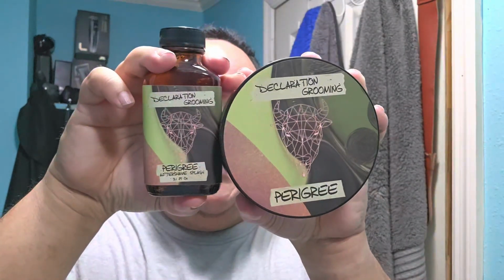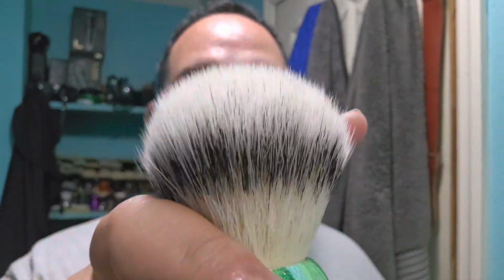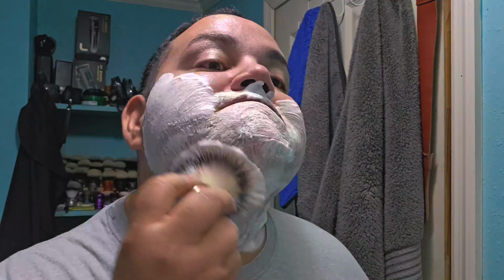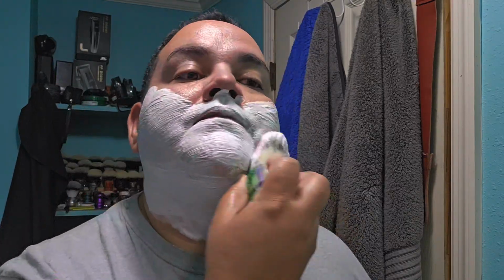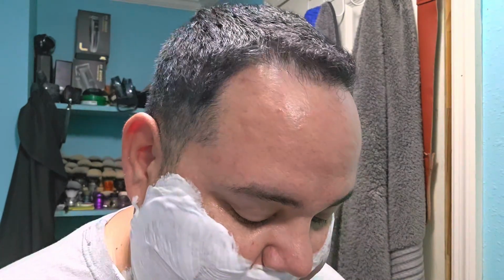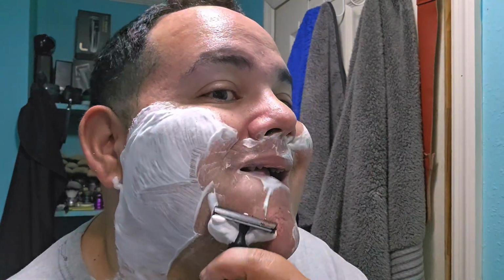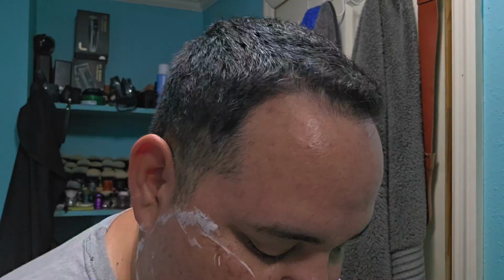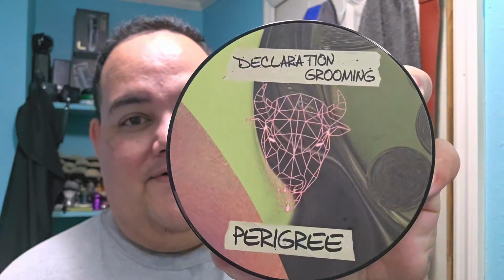Omega Evo 2.0 | Shave & Chat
Chill Shave with the Apex Aluminum. Yep, this is my third one. Can’t seem to stay away from it! That's just how much I love the shave from it For software, I went with Declaration Grooming Perigree soap and splash. It’s got this nice, mellow cedar-forward vibe with a powdery touch. Super chill and classy, with some subtle hints of leather, dried fruit, and tobacco in the background. Really nice balance.

Also gave the Omega Evo brush a go for the first time—really smooth tips, not too much backbone, and it lathered up great. Definitely impressed.

Gear:
Razor: Aylsworth Apex AL
Software: Declaration grooming Perogree
Brush: Omega Evo 2